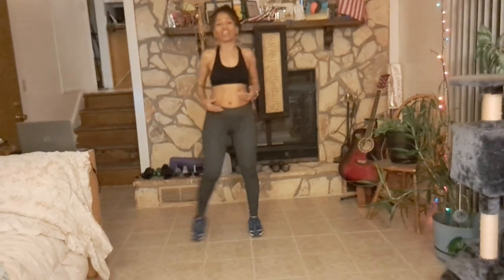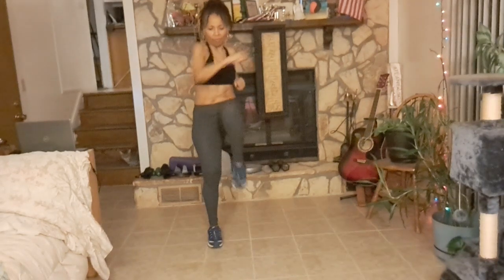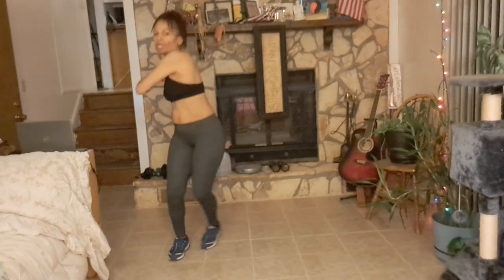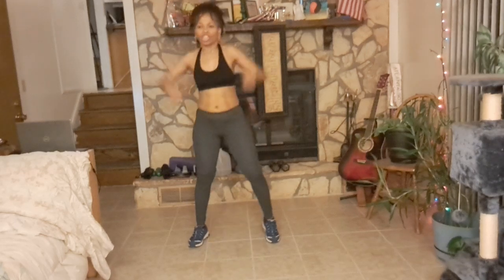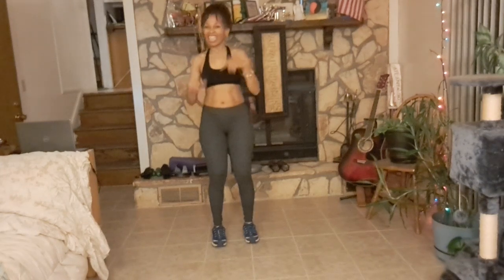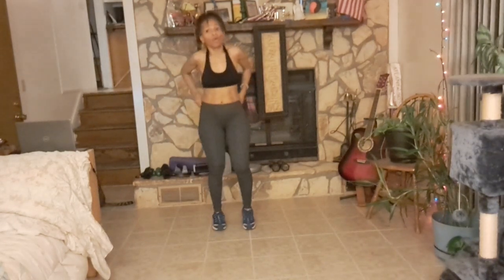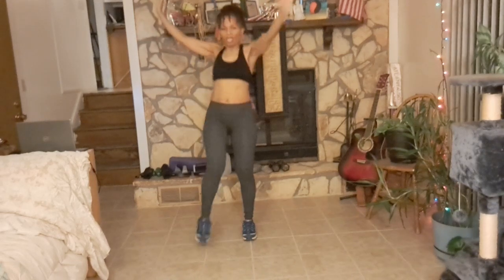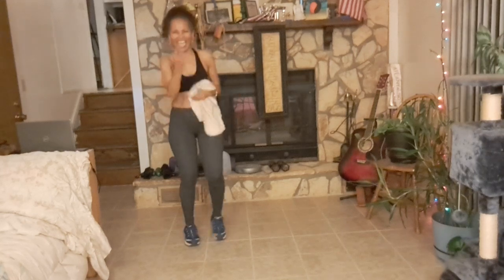15 Mins Full Body Workout!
Seems I can't get past the bloopers!  No shame in my game tho!  Tongue tied, missteps, etc., it's all part of my becoming!  I thank you for hanging out with me & getting it done!
Keep it moving! Don't give up! You got this & I'm your #1 Cheerleader!
Your health is your wealth!